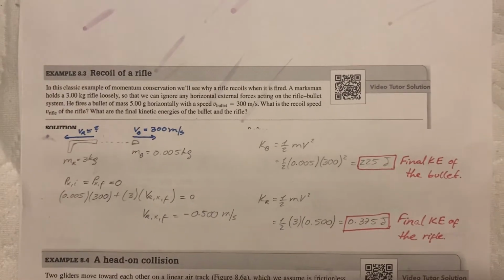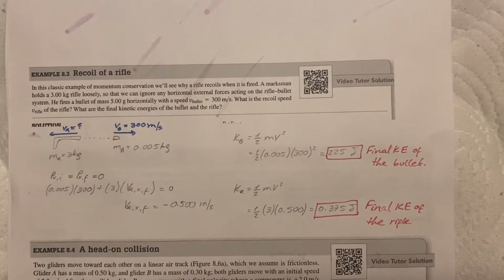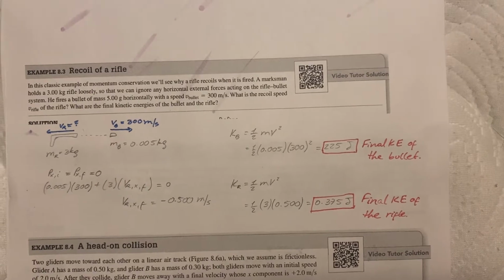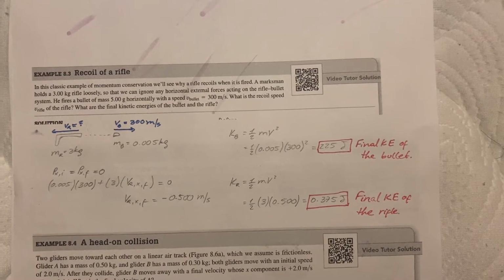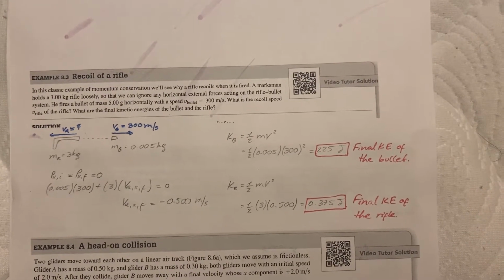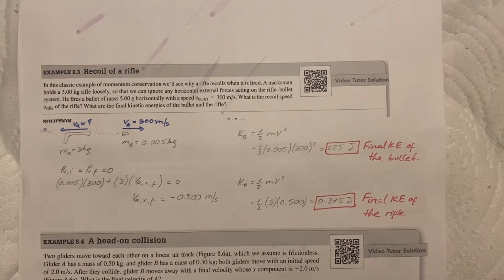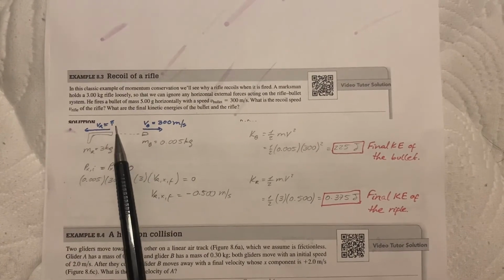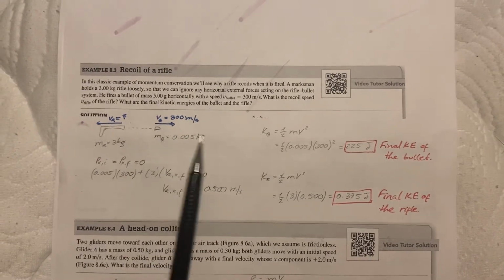Example #2 from Chapter 8 ( Test 3 Part 1)